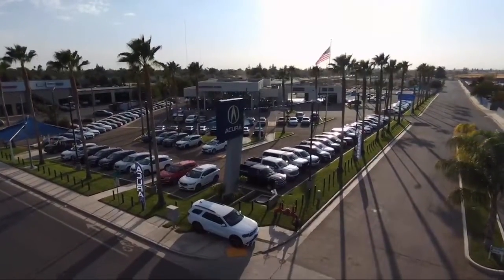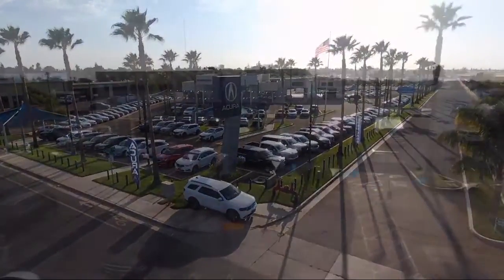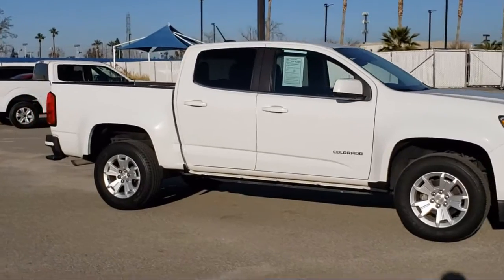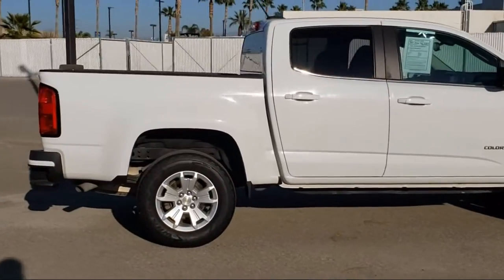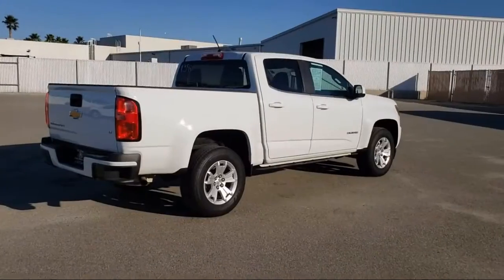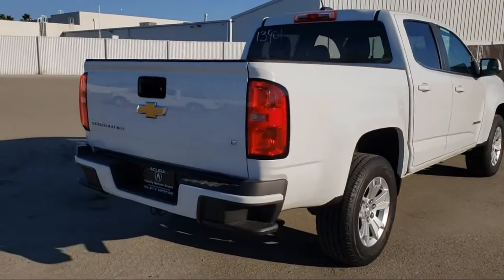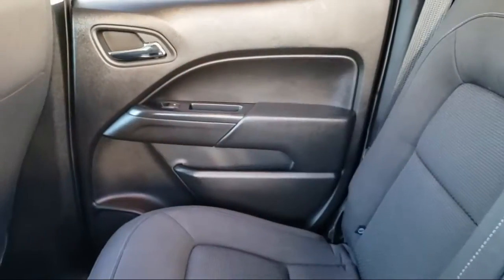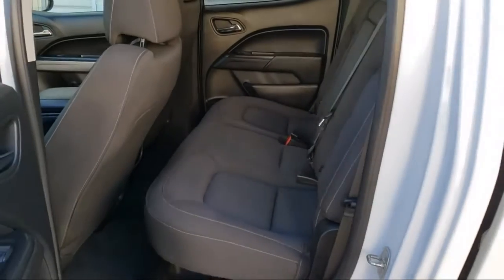2018 Chevrolet COLORADO Bakersfield Delano Visalia Valencia Fresno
2018 Chevrolet COLORADO Stock Number: 13901 Vin:1GCGSCEN1J1283759.

Bakersfield Acura
4625 Wible Rd